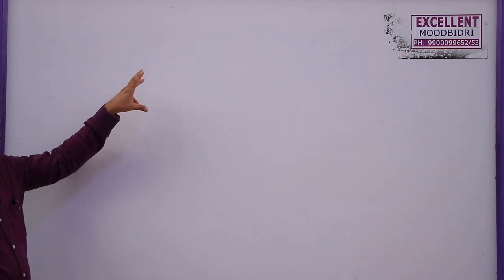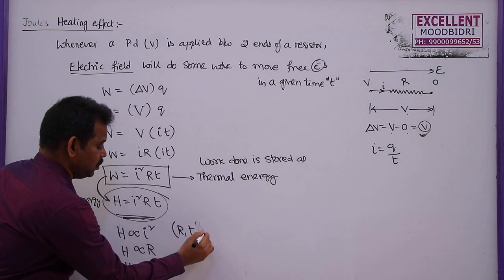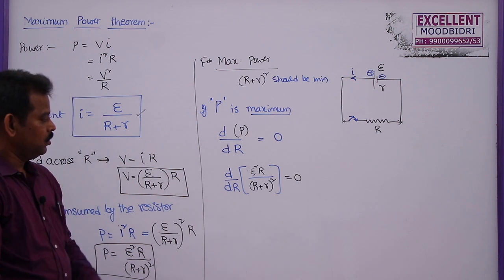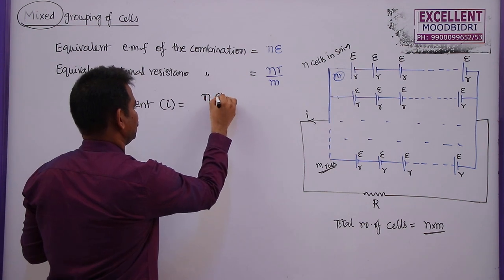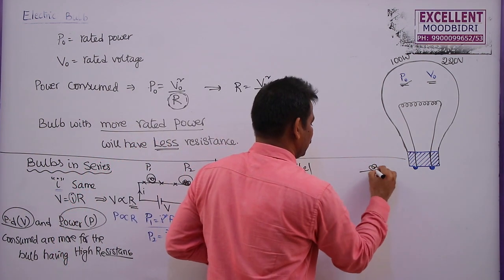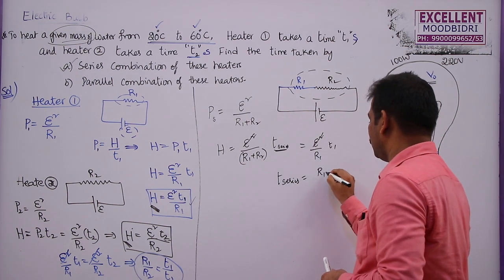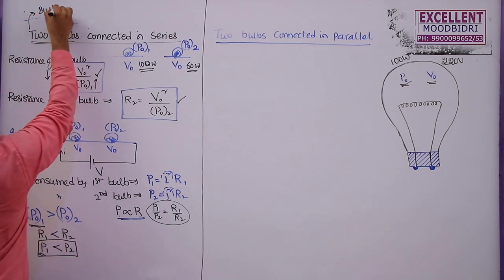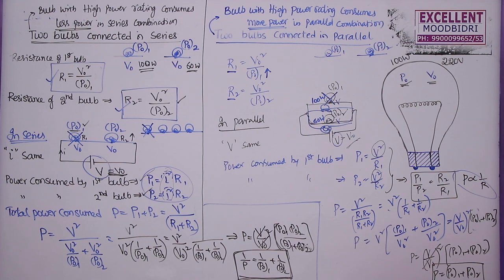28) ELECTRIC POWER- BULB (JEE-NEET)